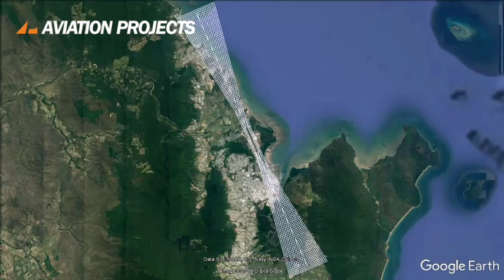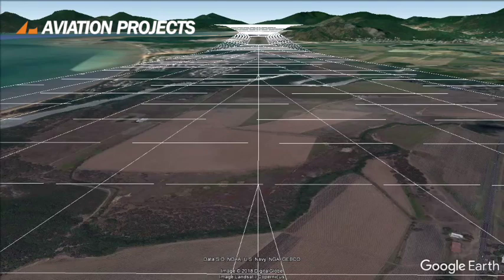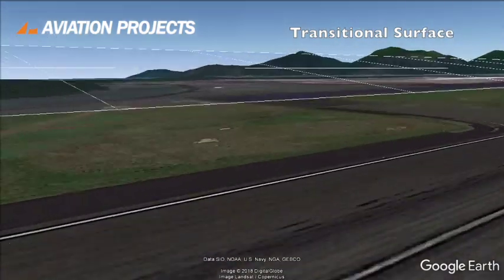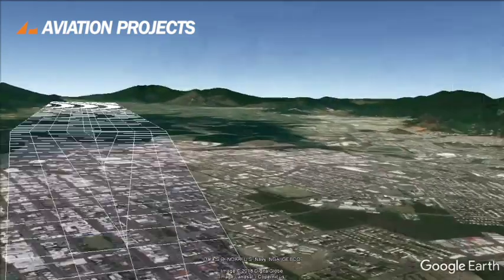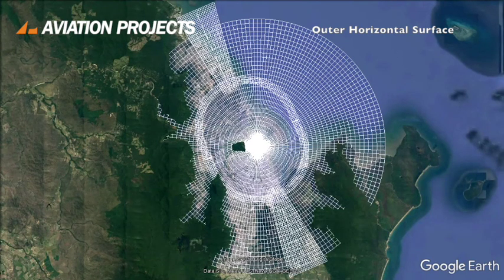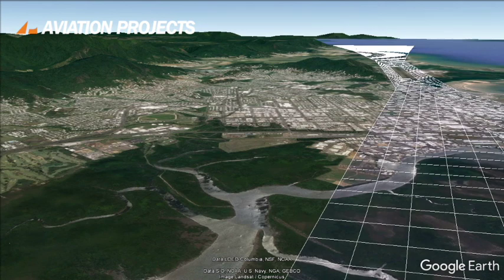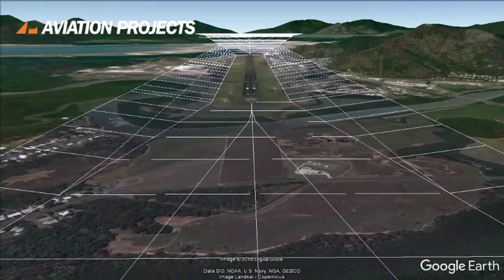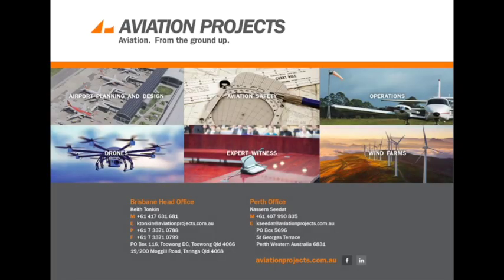Introduction to obstacle limitation surfaces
Obstacle limitation surfaces define the obstacle-free airspace required for aircraft to be able to safely operate at an aerodrome. This video explains the types of surfaces and how they are defined.